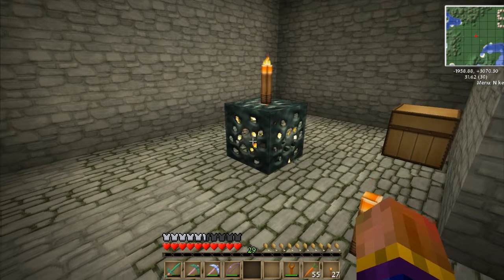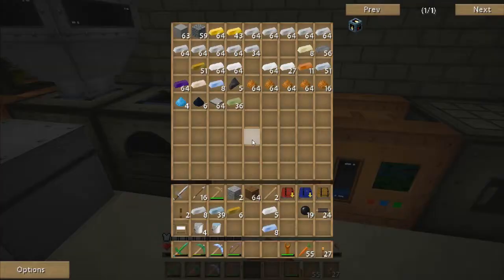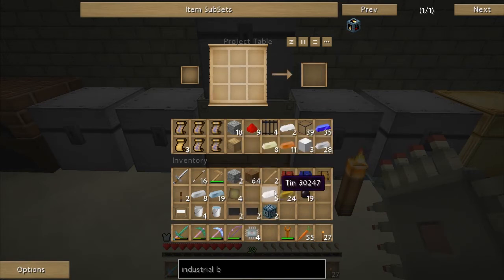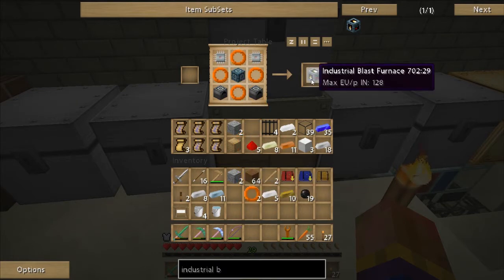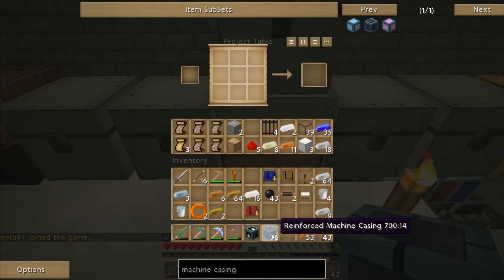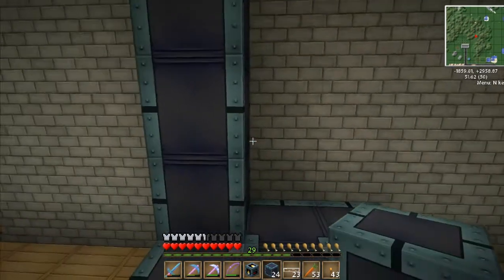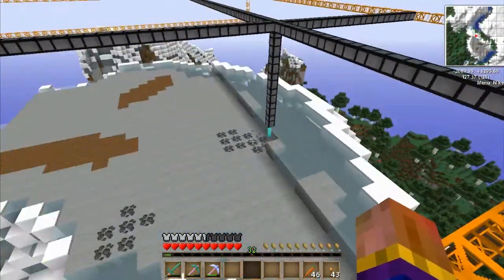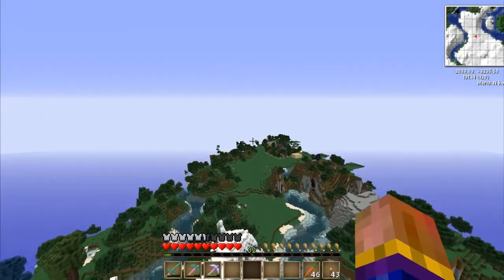FTB [Mindcrack] - Ep 07 - Having a Blast (furnace)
The time has come to build a quarry... not a simple thing when GregTech is involved.

I would like to hear any suggestions you have.